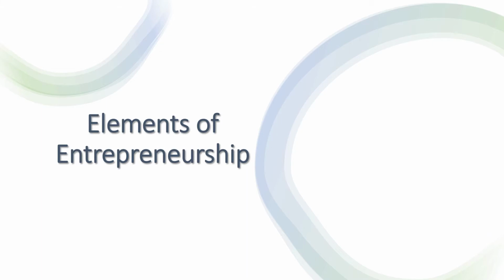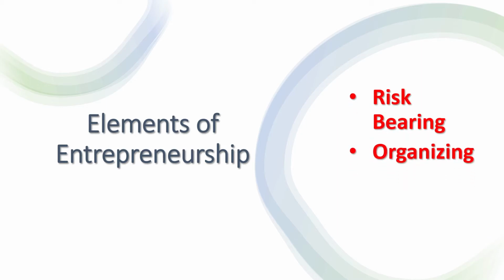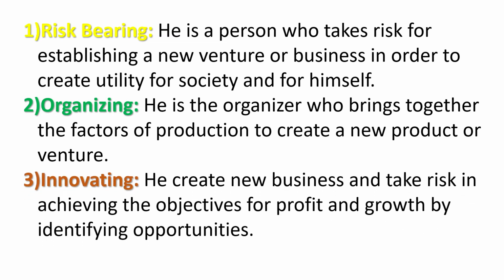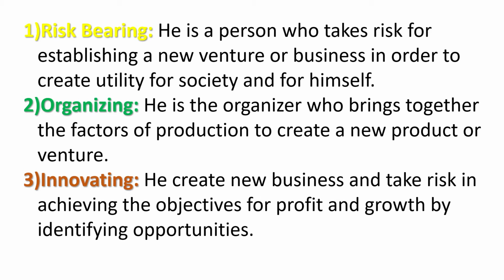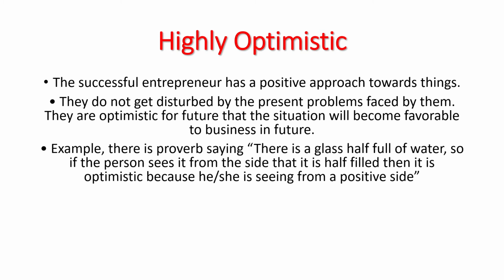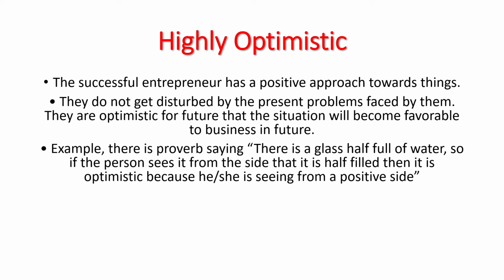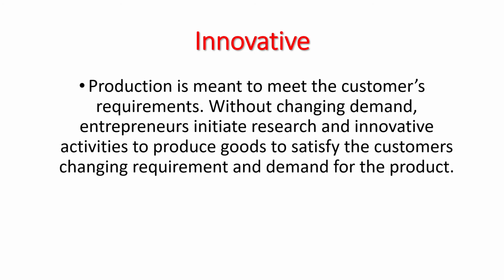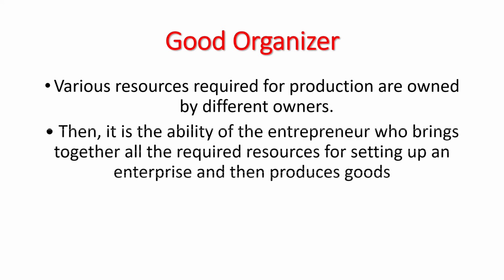Characteristics of Entrepreneurship | Elements of Entrepreneur | Full explanation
In this video, I have discussed the characteristics of Entrepreneurship and the elements that are associated with an entrepreneur in detail.